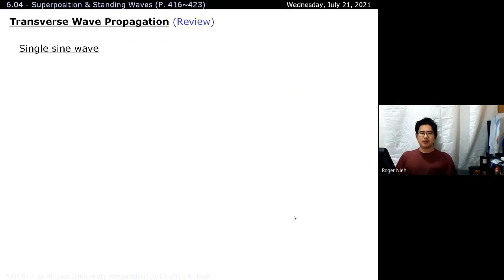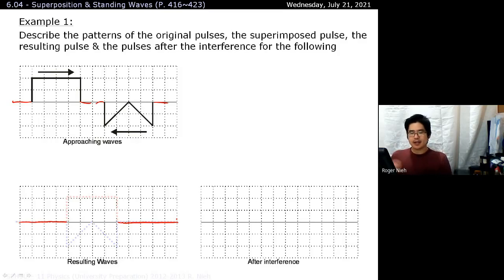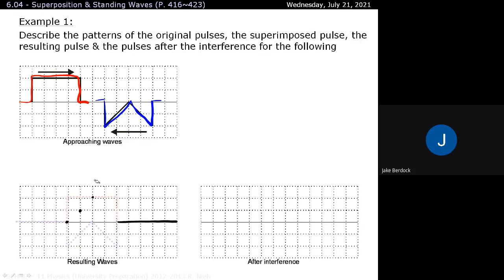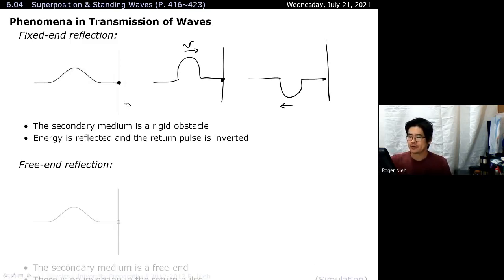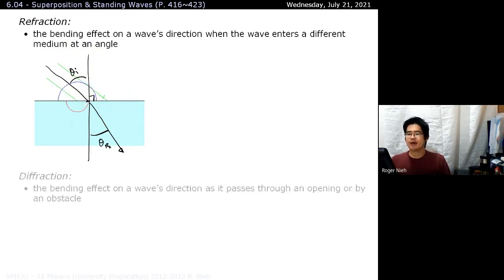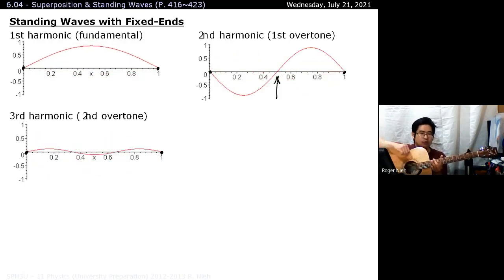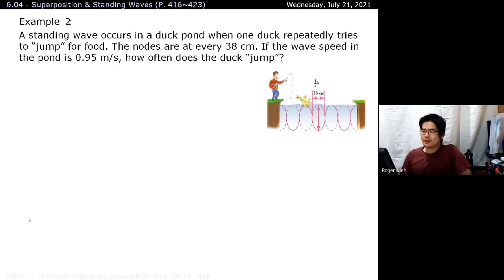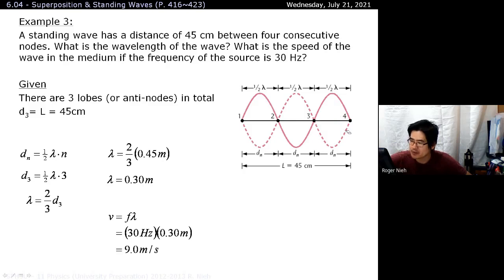SPH3U 6.04: Superposition and Standing Waves